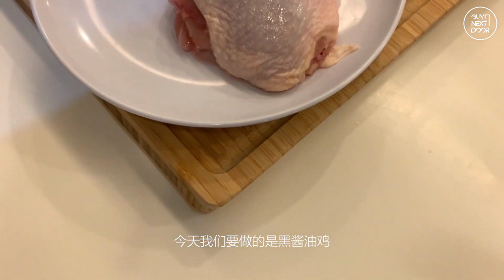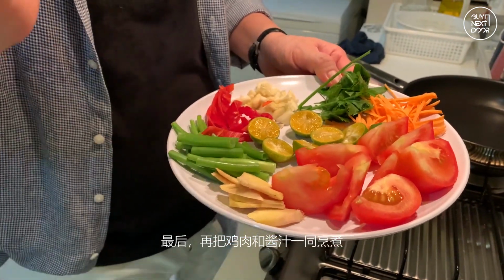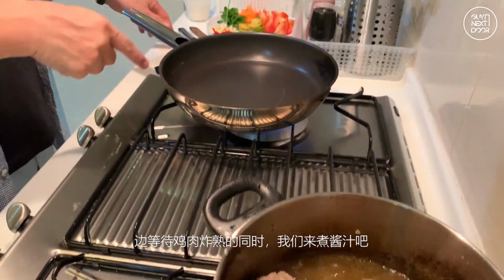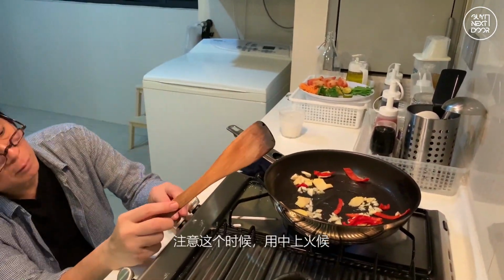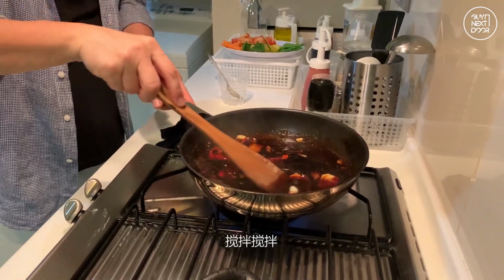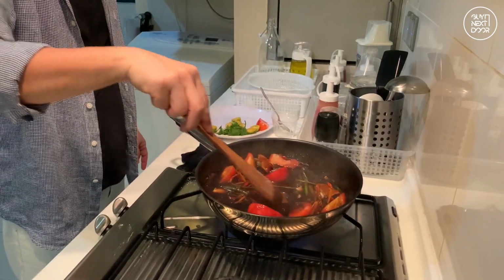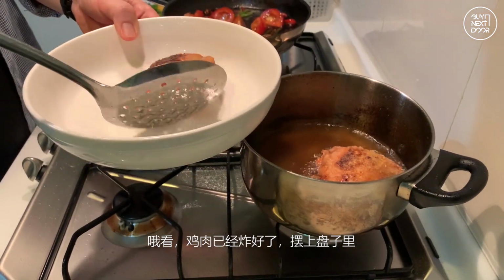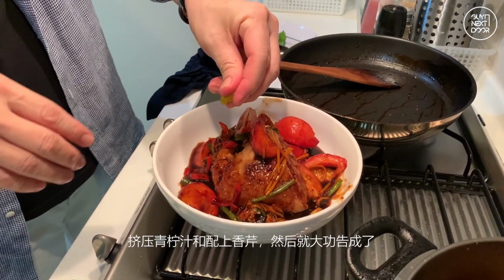Black Sauce Chicken | Ayam Masak Hitam | 美味黑酱鸡【简单步骤】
Ayam Masak Hitam is a traditional Malaysian recipe, the way we make chicken delicious. With just simple ingredients, you can give the fried chicken a good twist, with more flavours and colours! Perfect for a quick dinner, or to pamper your kids with this in their lunch boxes!

Cooking time: about 30 minutes

Ingredients:

Table Salt
Grounded White Pepper
Corn Flour
Cooking Oil
Chicken Thigh
Ginger - Sliced
Garlic - Chopped
Red Chilli - Shredded
Drinking Water
Dark Soy Sauce
Tomato Ketchup
Brown Sugar
Carrot - Julienned
Spring Onion - Cut
Tomato - Quartered
Chinese Celery Leaves
Lime - Sliced

Hello! I am Guy Next Door  —  a casual cook, whose style is instinctive & intuitive. Not much of fancy equipments here but I promise you delectable recipes to impress your friends & family, and to comfort your soul. Wanna know how I make meals which are quick and easy, while not compromising a delightful presentation you can duplicate at home? Make Guy Next Door your cooking buddy!